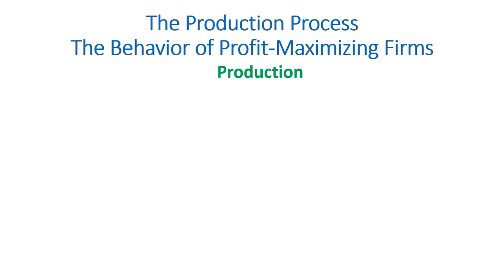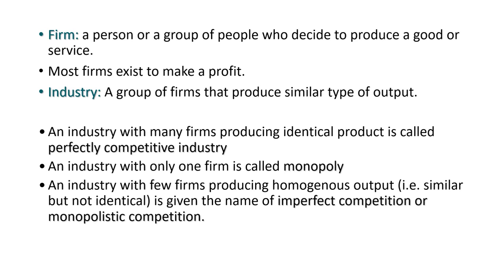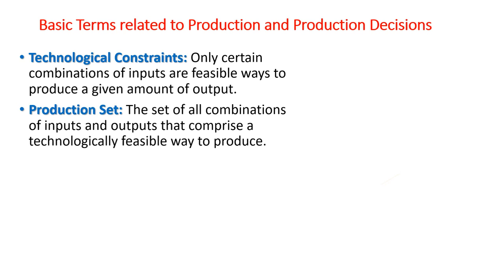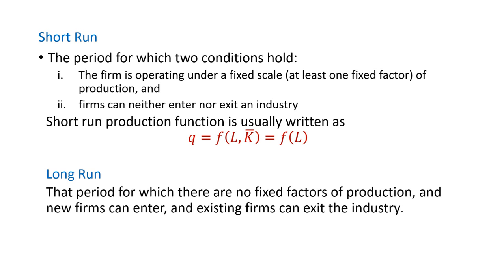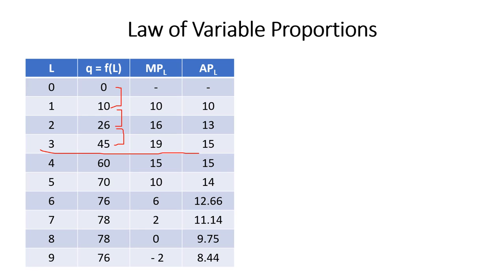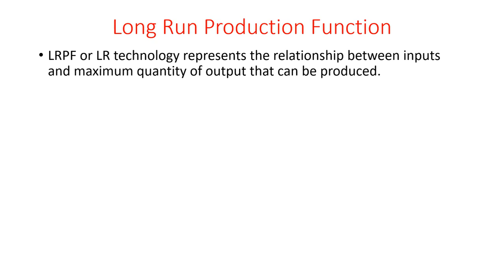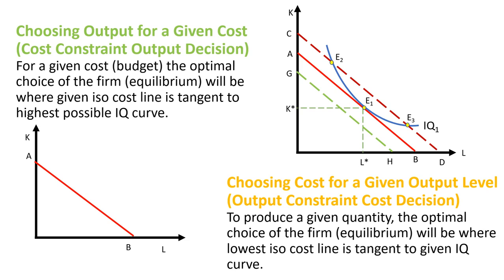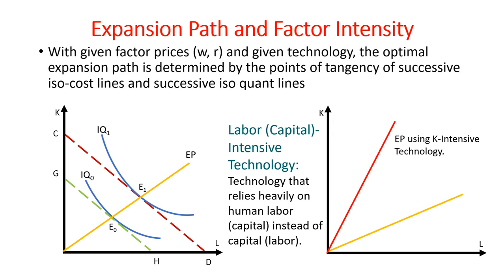Production Theory in Microeconomics | Variable Proportions | Returns to Scale | Iso cost | Iso Quant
In this lecture we cover basic production theory which explains how a firm takes production decisions in short and long run. We discuss factors of production, production function, law of variable proportions, iso-quant and iso-cost curves, optimal production decision, returns to scale and factor intensity.

This lecture is part of series of lectures on basic microeconomics. Lets keep on Learning Economics togather